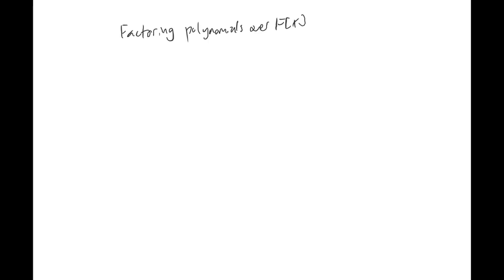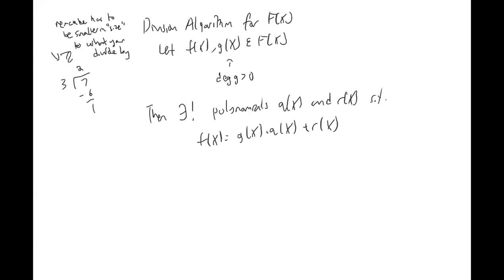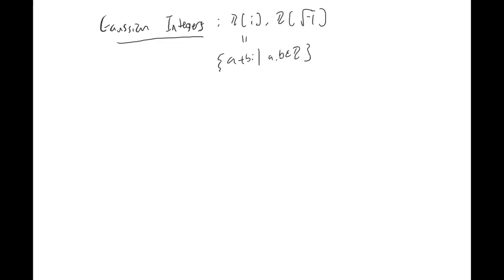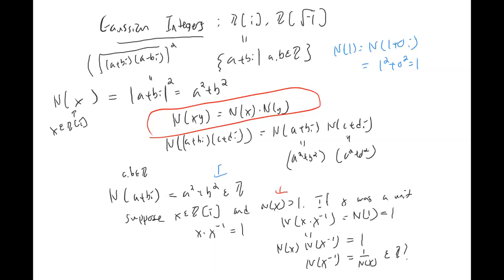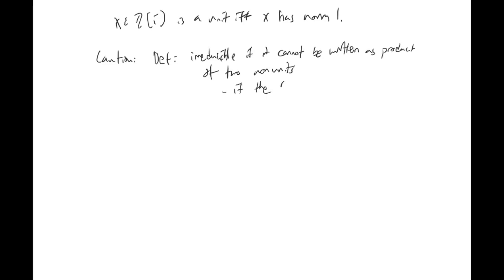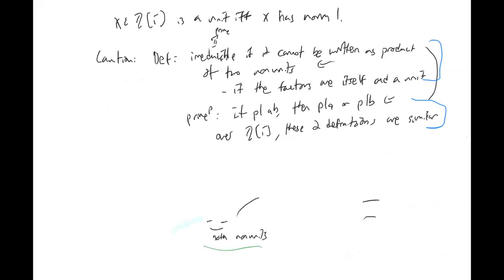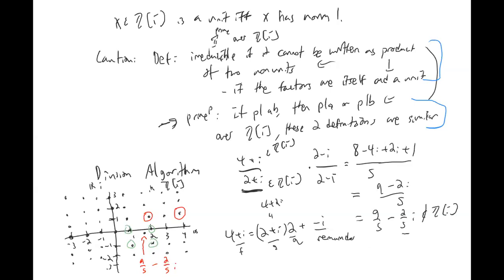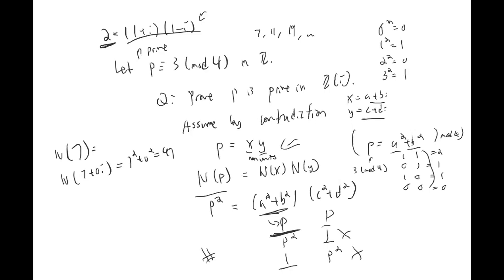Math 120B January 26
Today, we go over Gaussian Integers and Division Algorithm. Ignore what I said about definition about irreducible and prime. Those are correct but too deep for this course. Just use the definition given by your Professor in lecture.